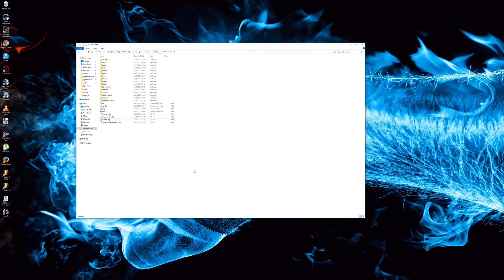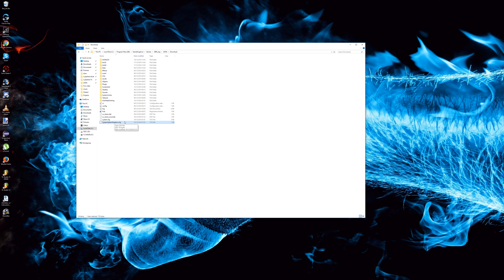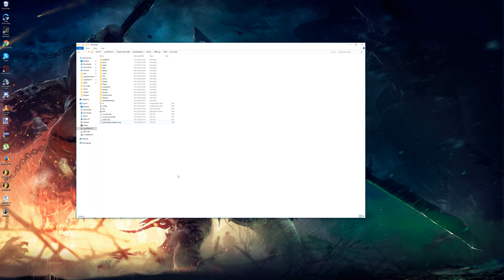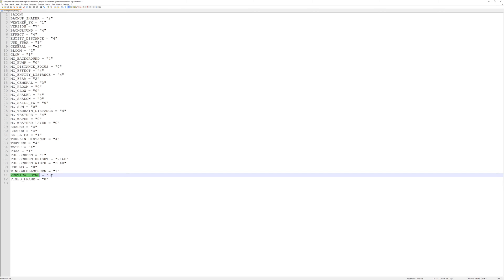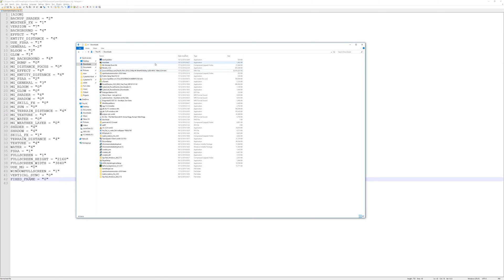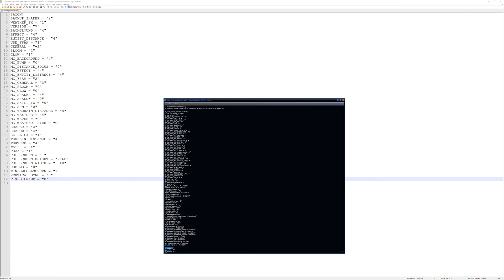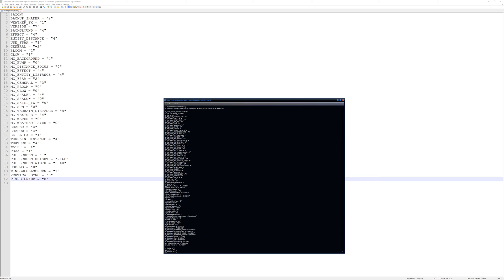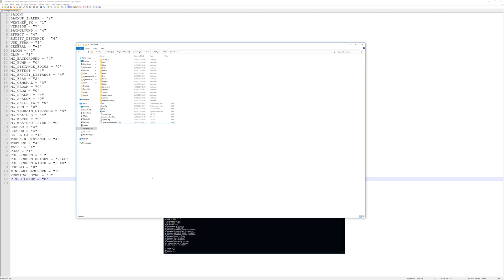[How to] Edit Aion config files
As some people requested, here's how to edit Aion config files.